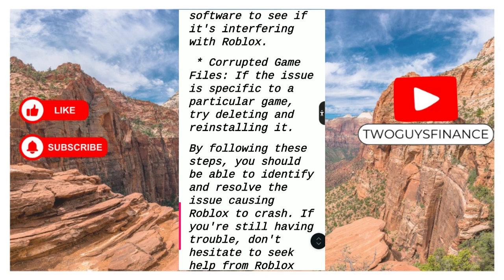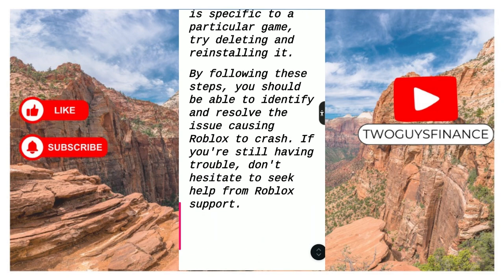HOW TO FIX ROBLOX KEEPS CRASHING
In This Video, you will learn about HOW TO FIX ROBLOX KEEPS CRASHING